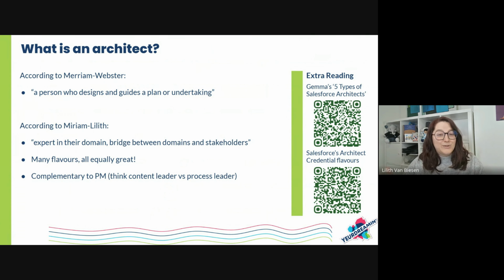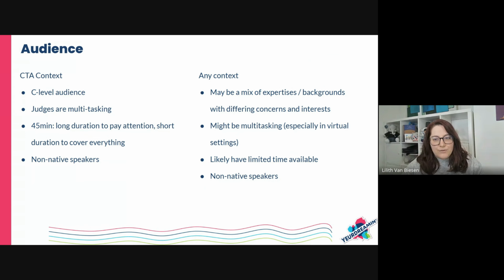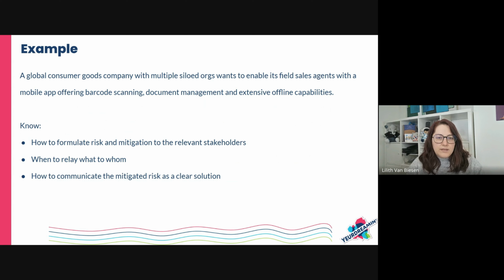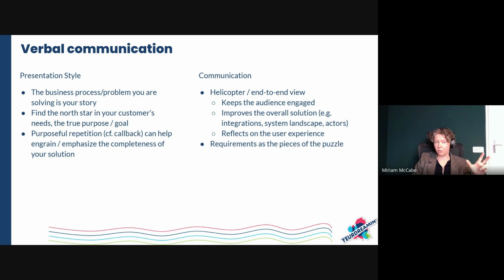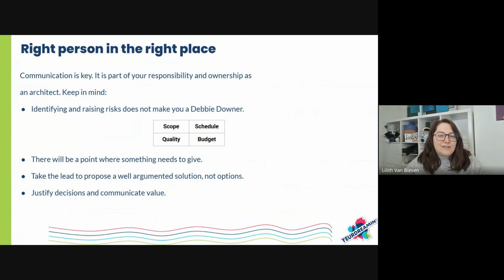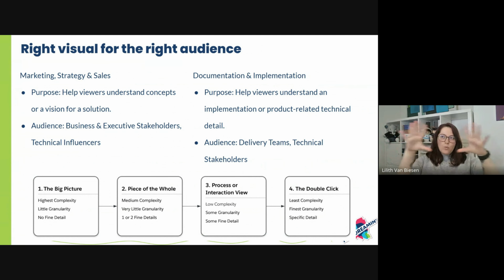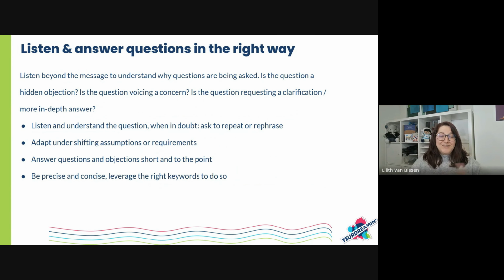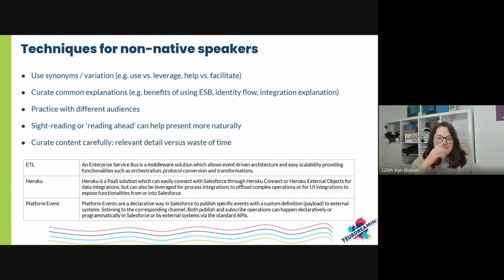Communication Skills any Architect Needs To Hone | Lilith Van Biesen | Miriam McCabe | YeurDreamin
As a bridge in most projects, communication skills stand out in an architect's toolbelt to bring business and technical stakeholders on the same page. This session is designed to equip both aspiring and seasoned architects with essential verbal and visual communication skills. Participants will learn how to articulate complex technical concepts clearly and compellingly, making their ideas accessible to both technical and non-technical stakeholders. A must-attend for Salesforce architects and particularly for those on the journeytocta!